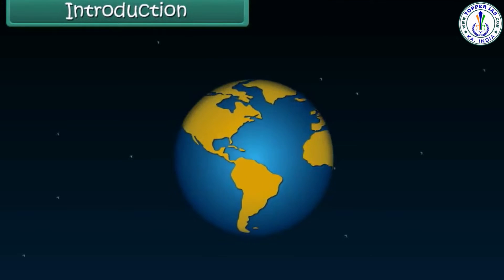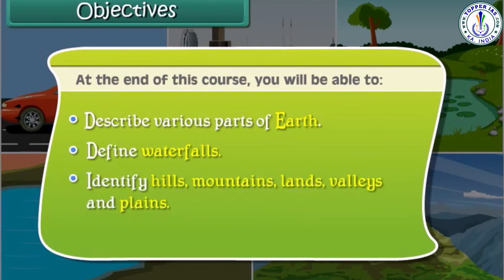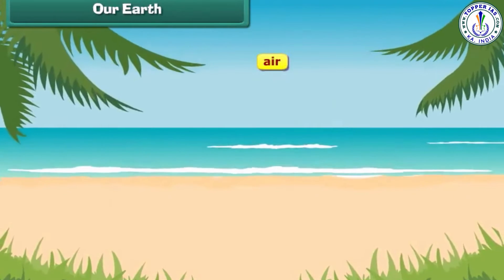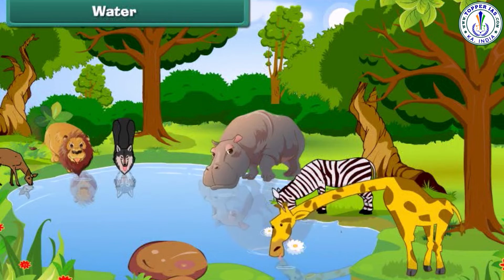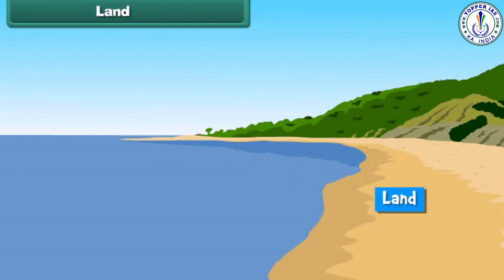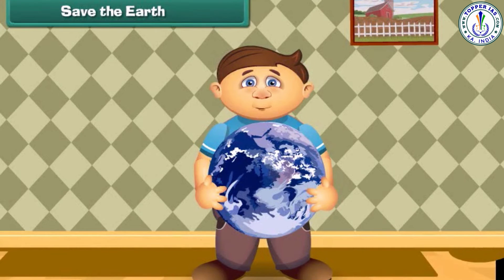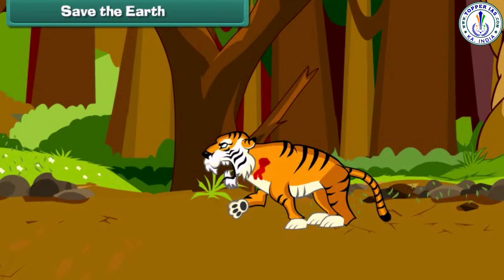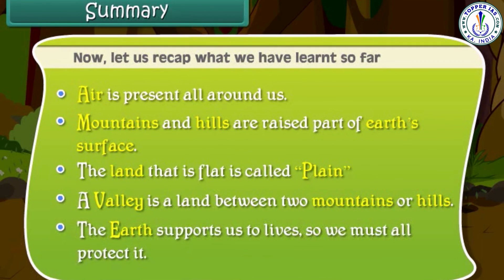Our Earth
Download Topper IAS App now for free polity classes!

Topper IAS is one of the India's Top Educational Institution for Civil Service aspirants which is located in Vijayanagar, Bengaluru.

We prepare aspirants/students for Preliminary Exams, Main Examination and Personality Test. We are very proud to see our students achieving the milestones in their career and excelling and emerging as Officers in various Government services (State and Central).